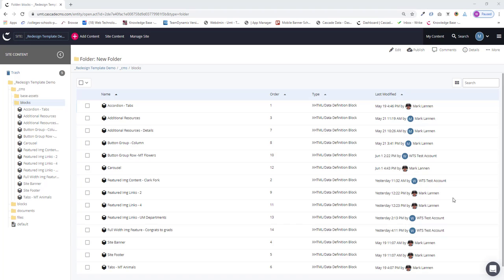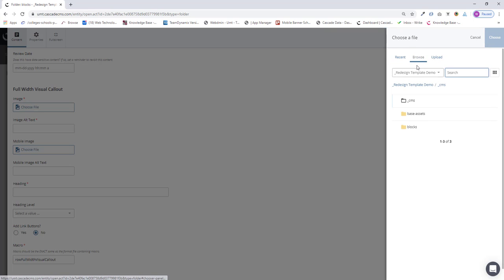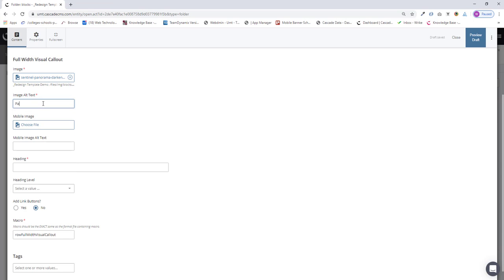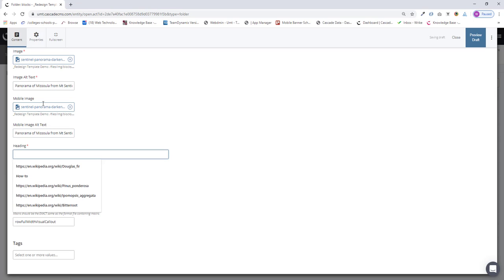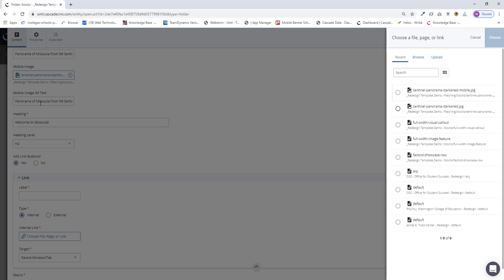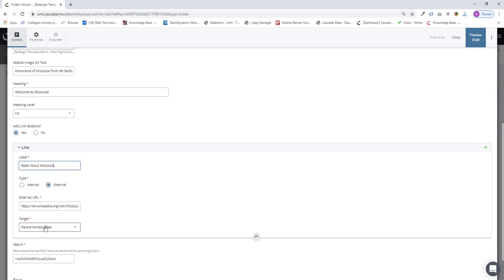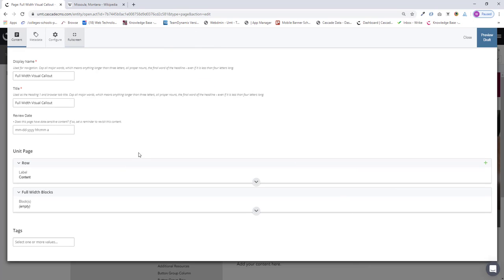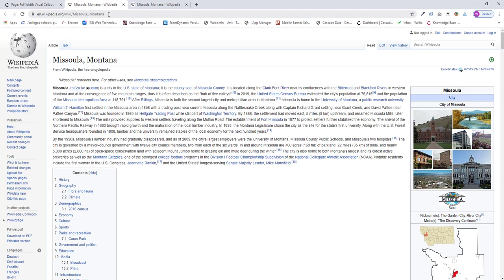Full Width Visual Callout Block